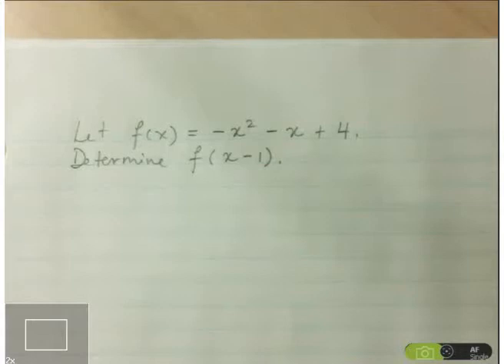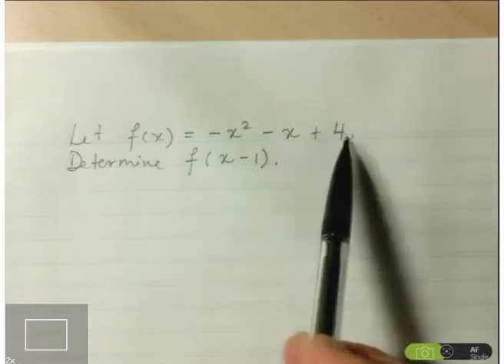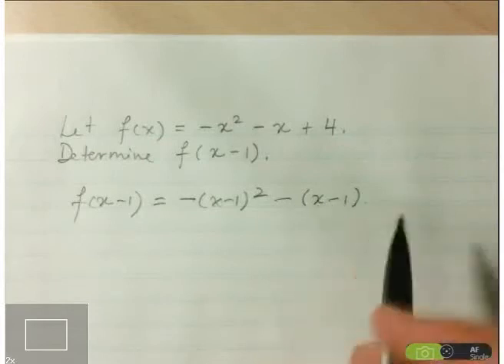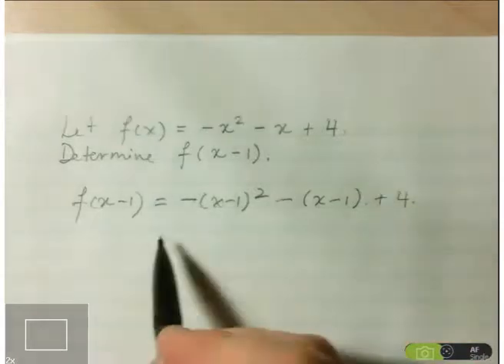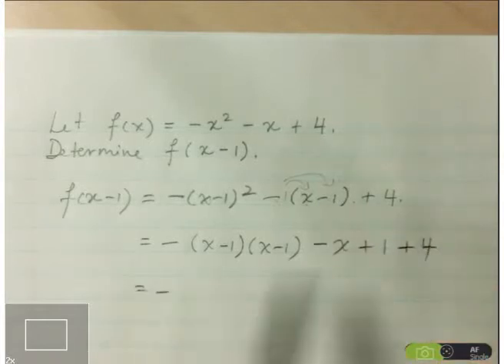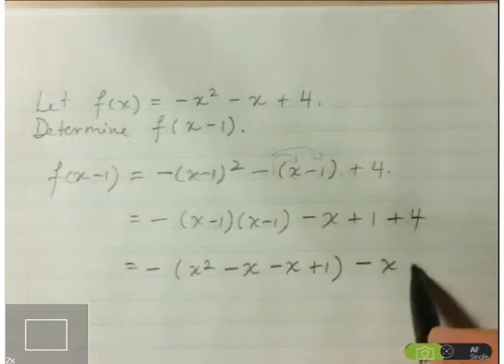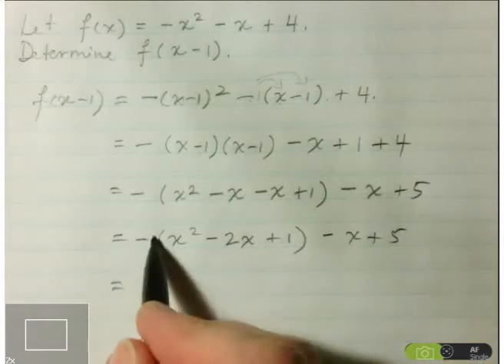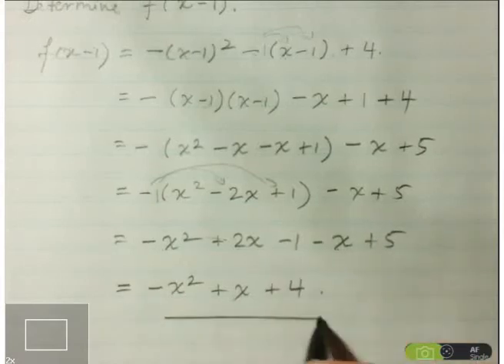Unit 5 Review 2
Function notation
Please complete a short survey regarding this video at the following URL: